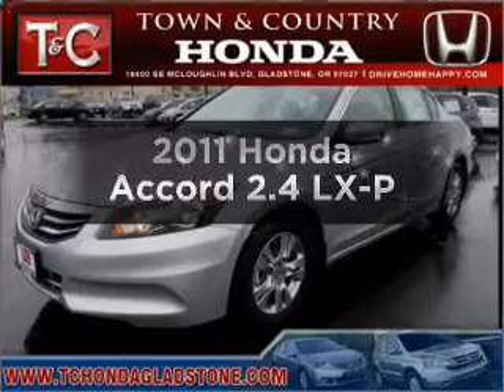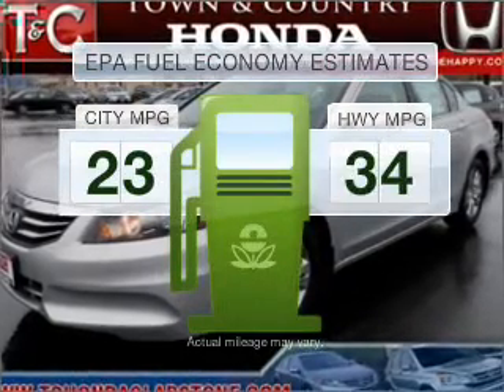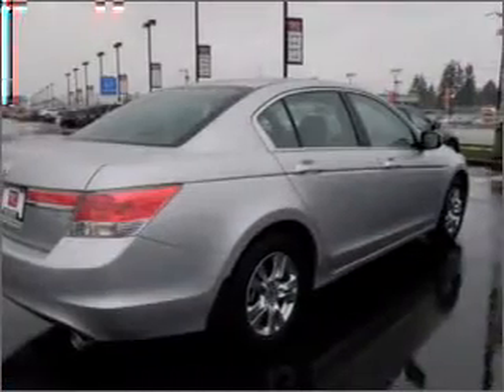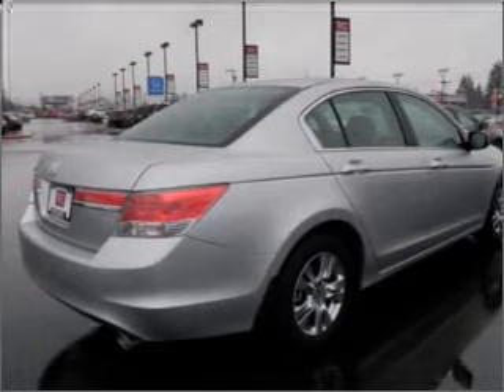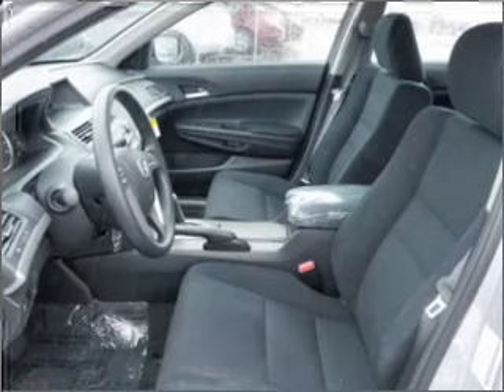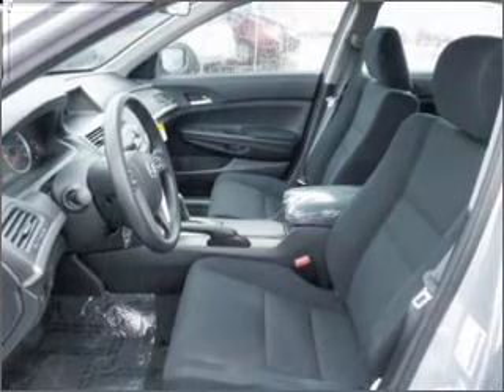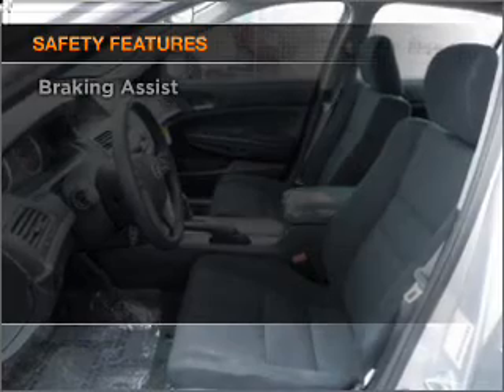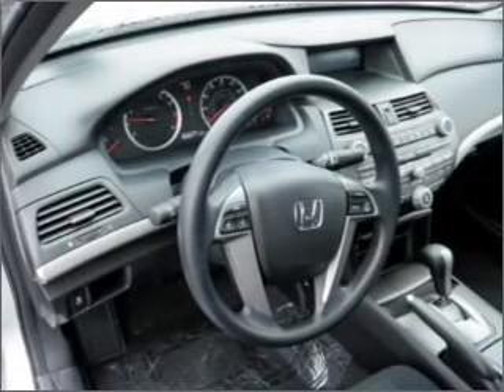2011 Honda Accord - Gladstone OR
Year: 2011
Make: Honda
Model: Accord
Trim: 2.4 LX-P
Engine: 2.4 liter inline 4 cylinder 16 valve
Transmission: 5-Speed Automatic
Color: Alabaster Silver Metallic
Mileage: 0
Address:
19400 SE McLoughlin Blvd